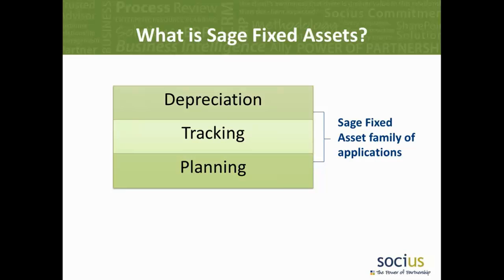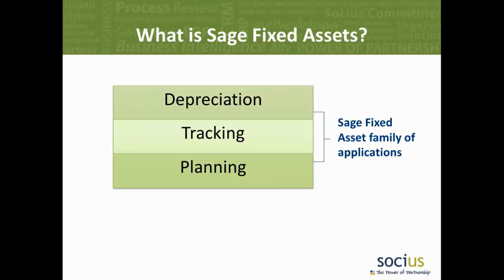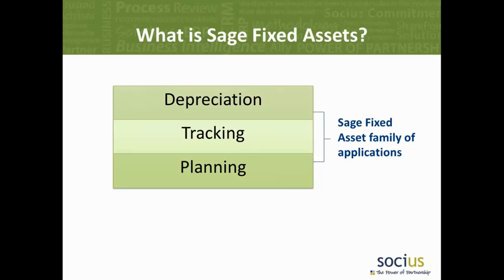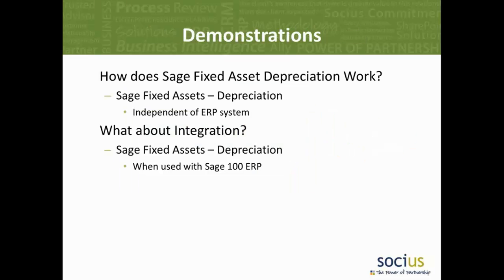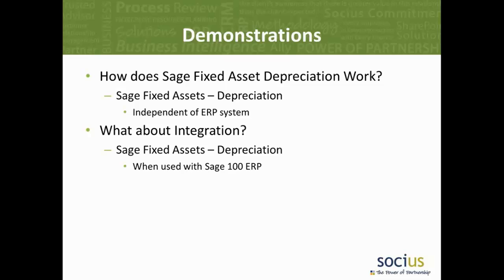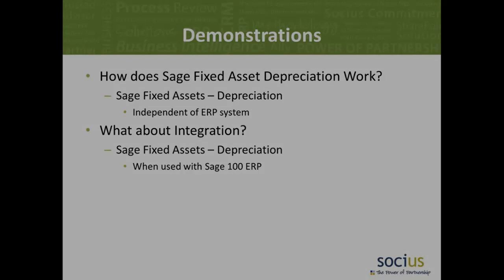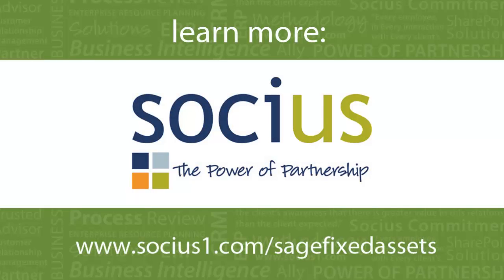Understanding Sage Fixed Assets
- Sage Fixed Assets automates your entire fixed asset process from acquisition to disposal, as well as ensure accurate depreciation calculations.